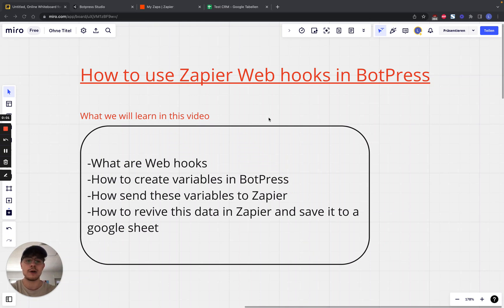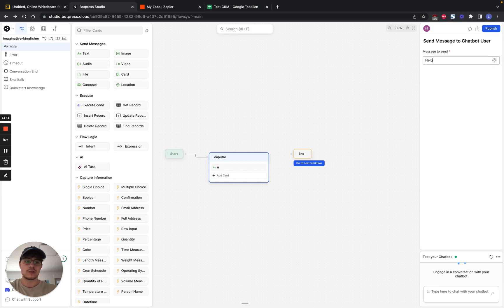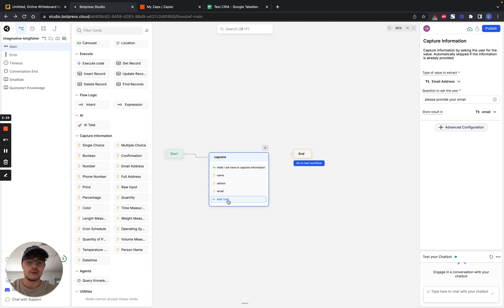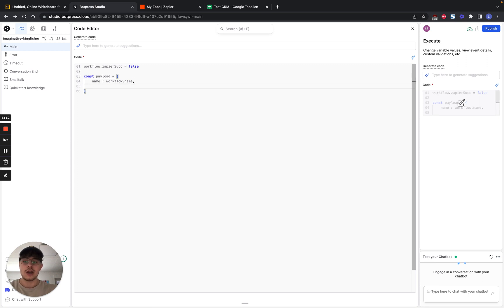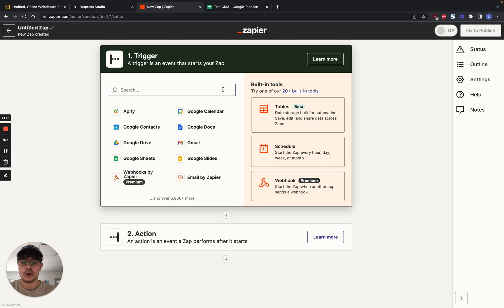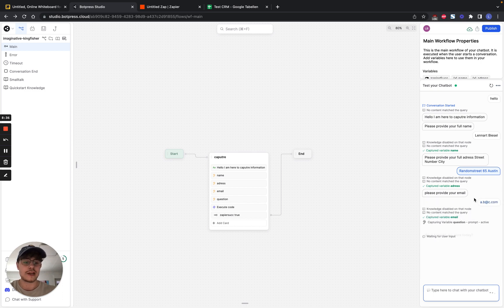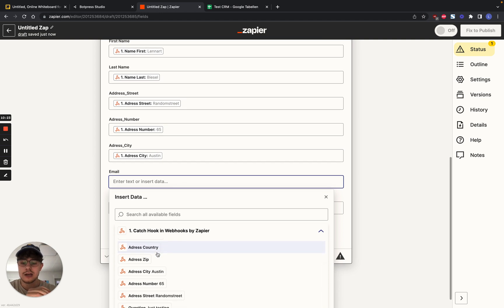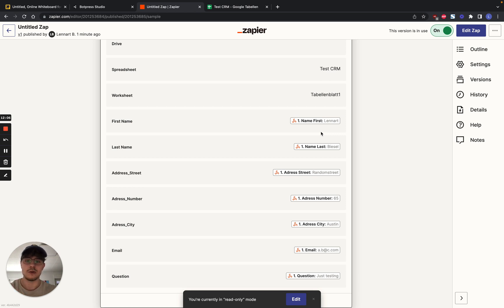How to use Zapier WebHooks with BotPress for AI Automation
In this video, I will show you how to use Zapier webhooks with BotPress to automate your applications. This is the glue for any AI automation application.

00:00 Introduction
01:05 Creating Variables in WordPress
04:02 Sending Data to SAPI
05:39 Using Code to Send Data
07:32 Testing the Trigger
09:25 Adding Data to Google Sheets
11:01 Publishing the App